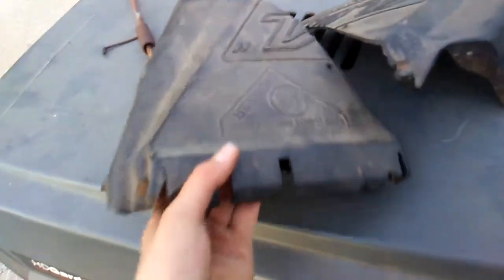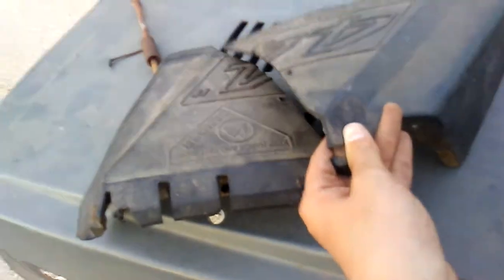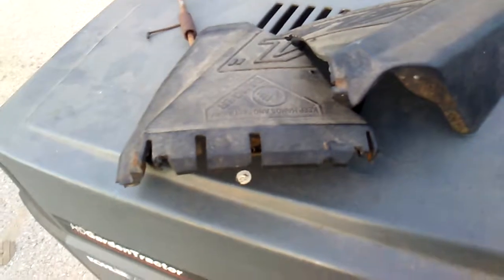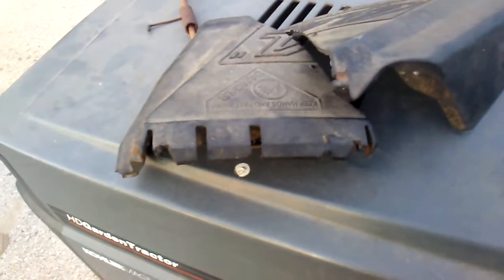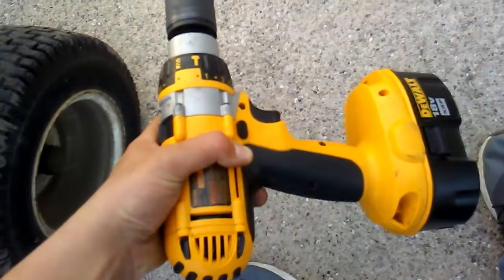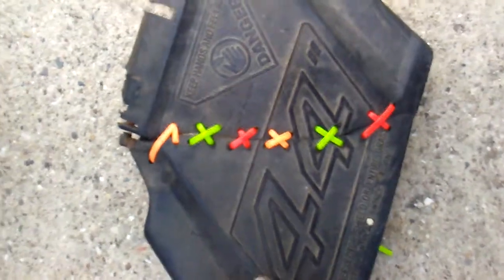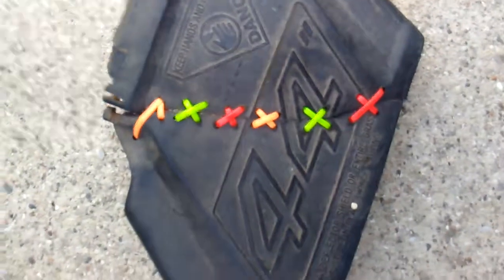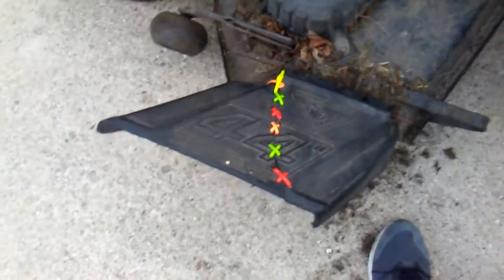How to fix a broken lawn mower chute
This is how to fix a broken lawn mower chute it can be used to hold together some other plastic this method is just to hold temporarily!